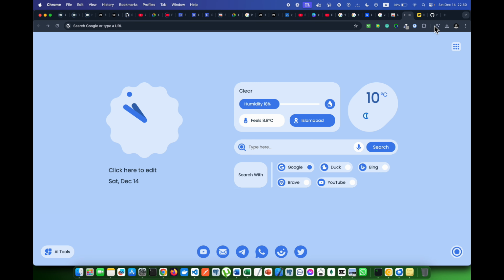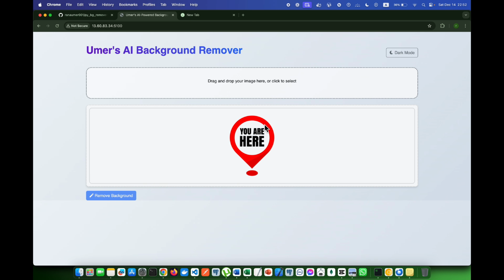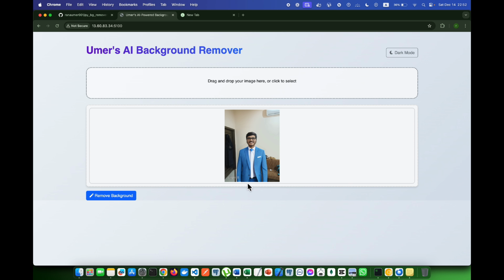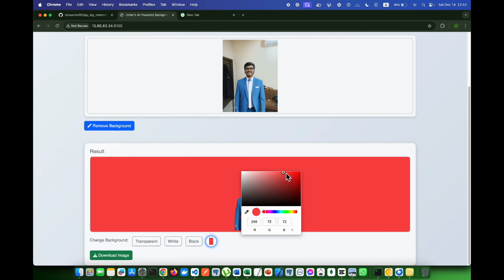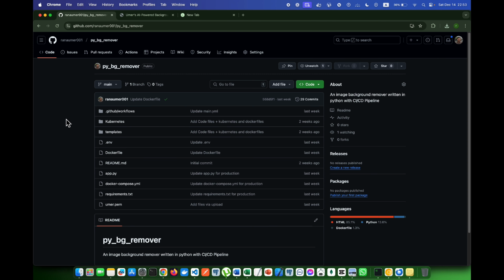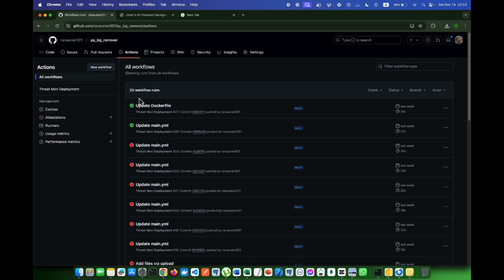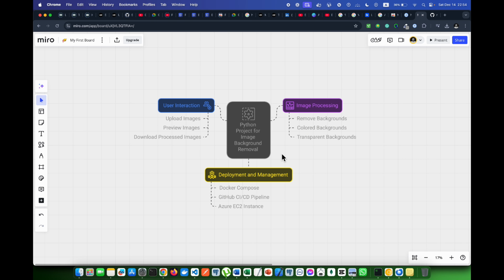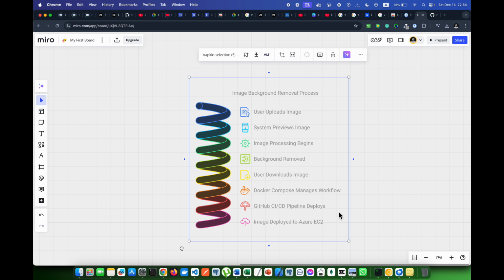PART 1 - Python Image BG Remover | Flask App | Complete Devops Project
This is the demo video for the complete devops project playlist implemented in python flask app, deployed on the AWS EC2 Instance with docker compose. This project has a complete CI/CD pipeline implemented in GitHub Actions Workflows.